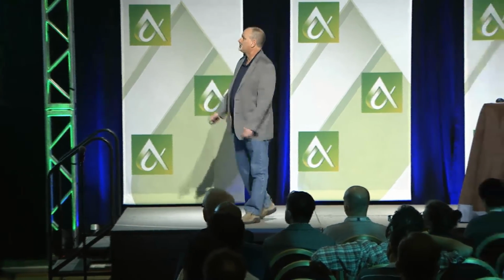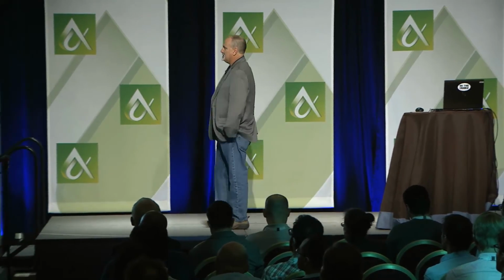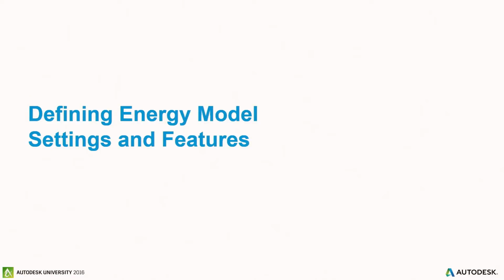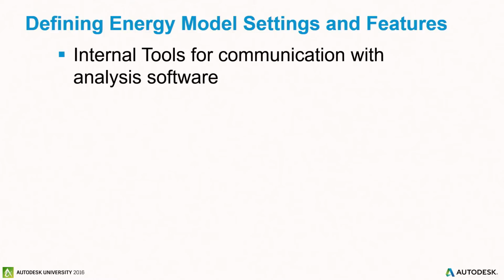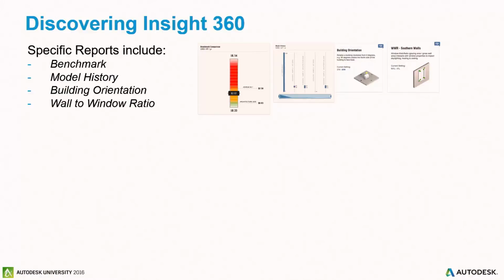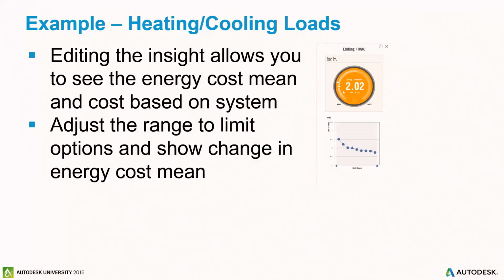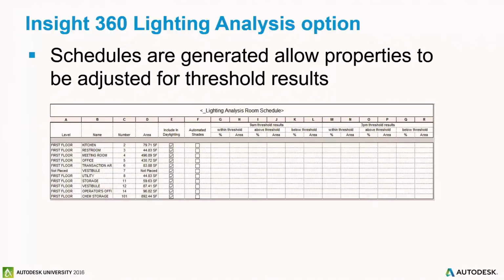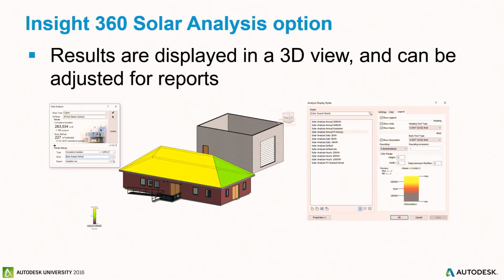Powering BIM—Capitalizing on Revit for Building Energy Modeling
Autodesk, Inc., continues to expand its product offerings beyond the traditional CAD and modeling applications, and develop tools that help us gain a better understanding of a building’s impact on its environment through building energy modeling. As understanding a building’s efficiency becomes more critical in the design process, your workflow must adjust to account for the change in tasks. In this session, we’ll examine how to prepare and capitalize on your Revit software model to get the best results. We’ll start by reviewing what an energy model needs from Revit software to maximize the results. Next, you’ll discover how to create an energy model in Revit and review the simulation results. After learning what the predicted energy costs are going to be, we’ll take a peek into Insight 360 software to perform a heating and cooling load analysis, and we’ll wrap up by reviewing the lighting and solar potential analysis tools. It’s all about taking the power of Building Information Modeling (BIM) to the next level, and using it to produce a sustainable design. This session features Revit and Green Building Studio. Find more free learning resources online at Autodesk University.